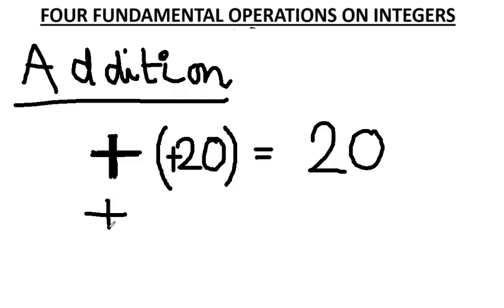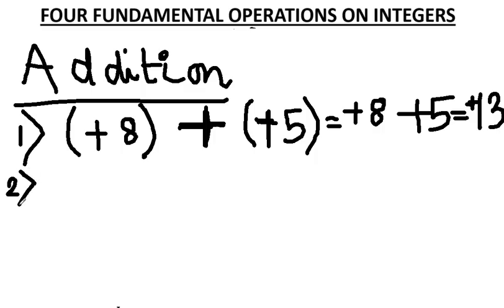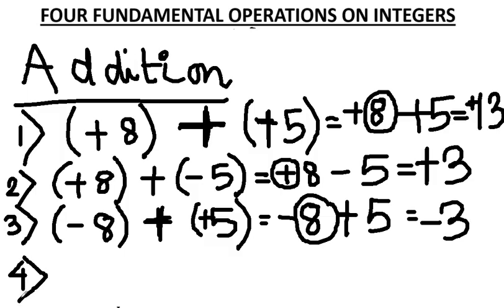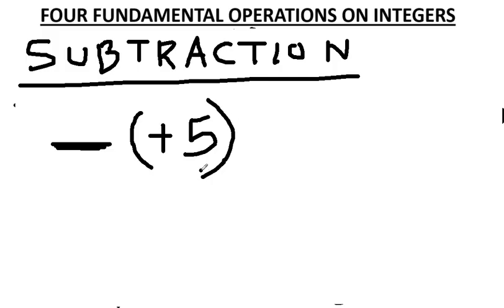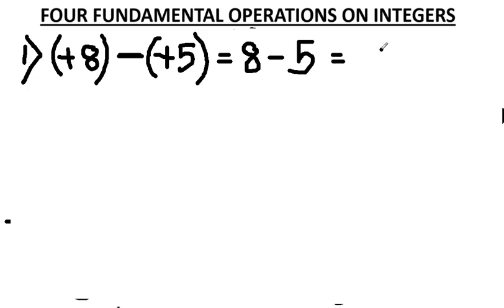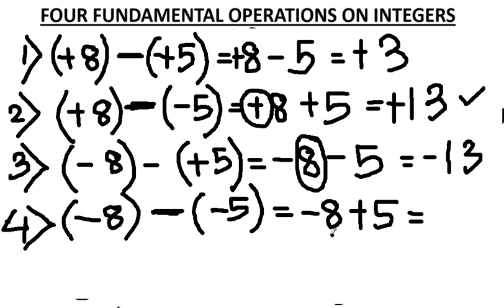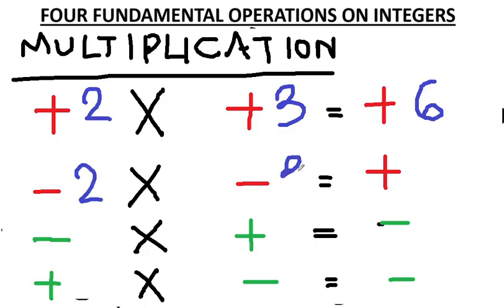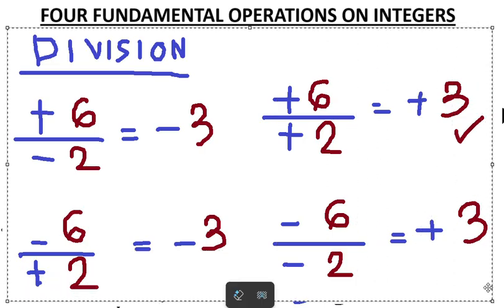FOUR FUNDAMENTAL OPERATIONS ON INTEGERS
Dig deeper into the four major operations of the Integers which confirms about their relationships with each other.
Learn more about the formulas of the operations and can they help to solve the sums.